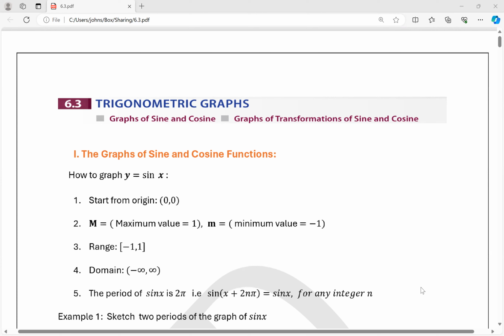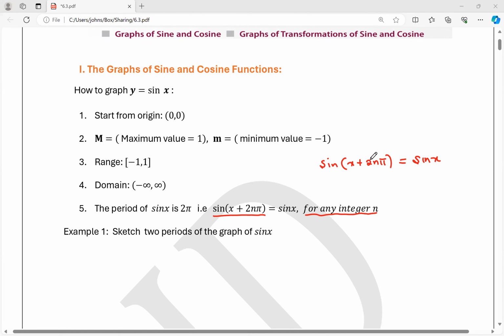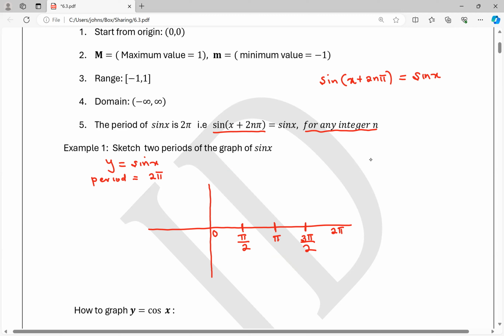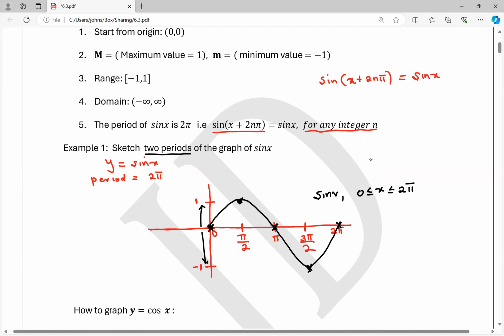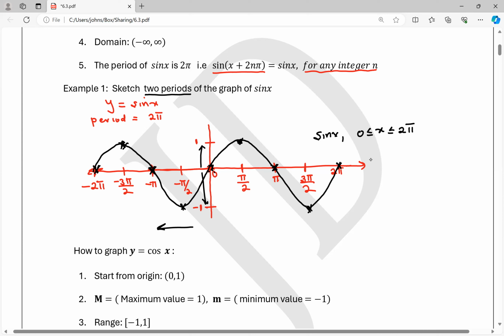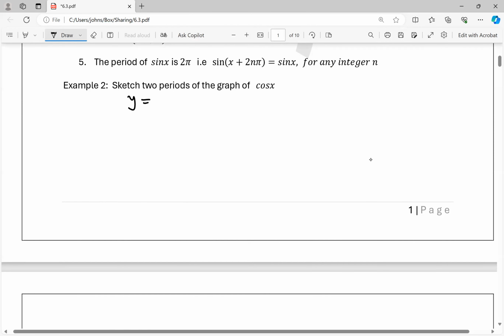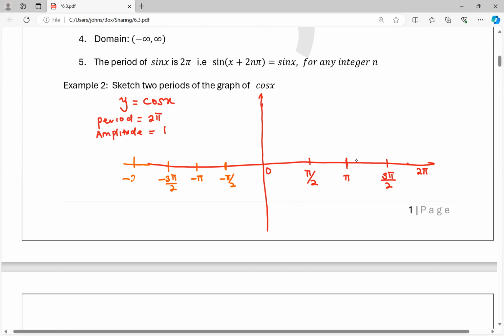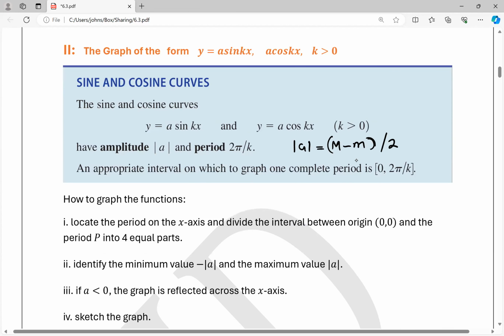6 3_ Part 1( Graphs of sinx and cosx)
This tutorials explains the graphing of  two periods of sinx and cosx